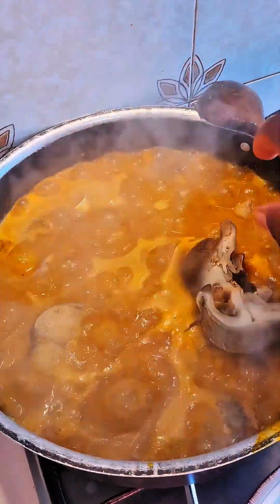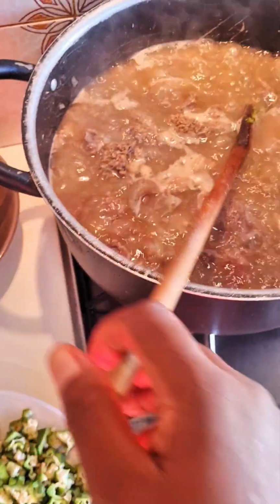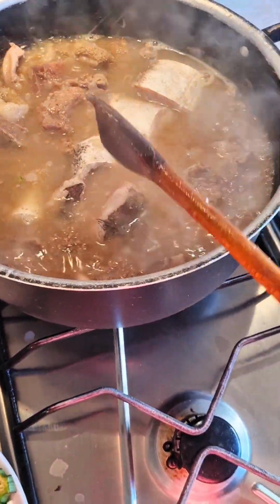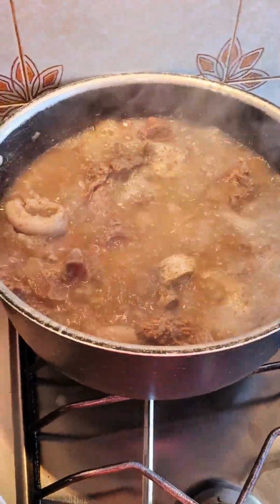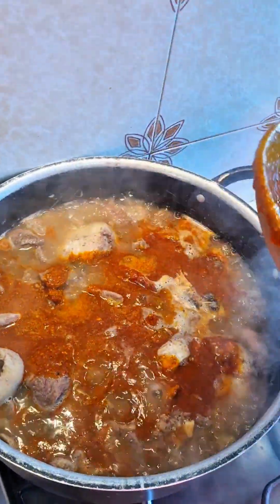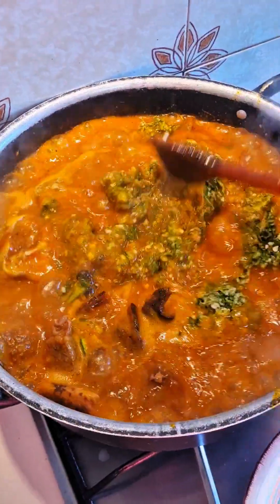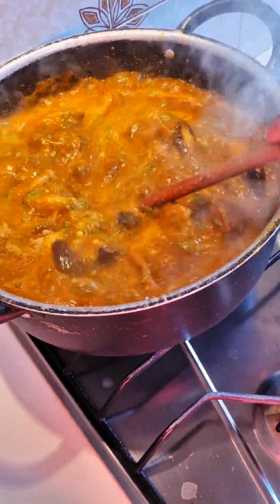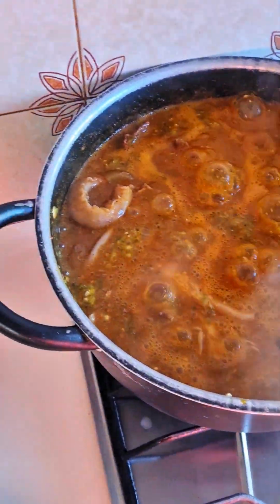HOW AGBOR DELTA STATE MAKE THEIR OKRA SOUP